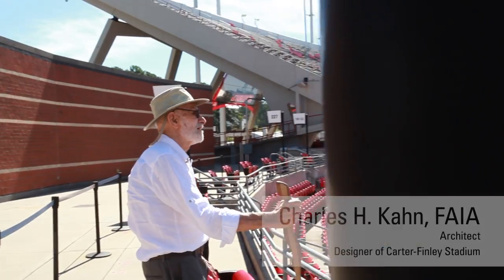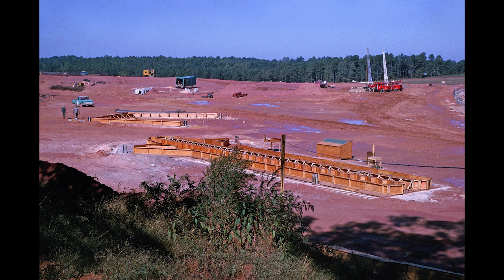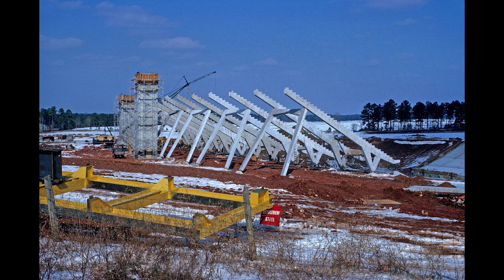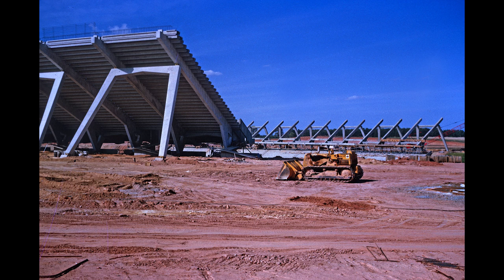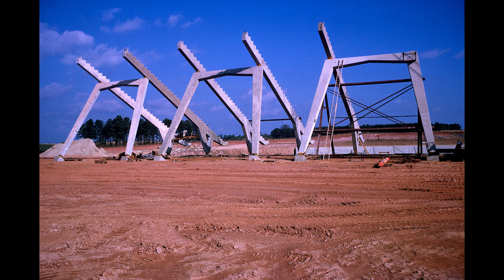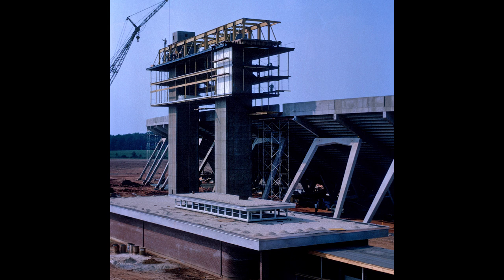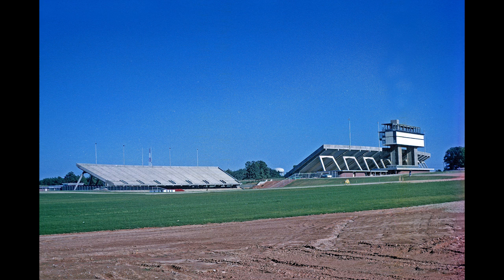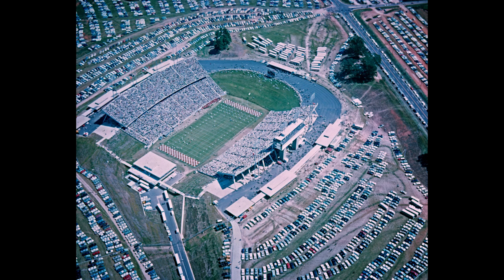Charles H. Kahn — Designer of Carter-Finley Stadium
When the inevitable replacement for NC State’s tiny on-campus football stadium finally was set to become a reality, the school turned to its own experts — alumni, professors and frequent contributors to campus architecture — to create a unique off-campus entertainment complex for the Raleigh community. One of stadium's principal designers was College of Design professor and two-time NC State graduate Charles H. Kahn.